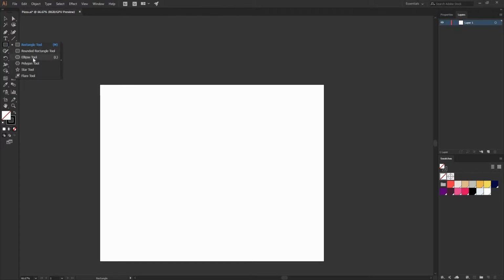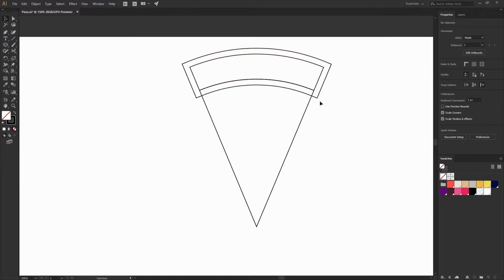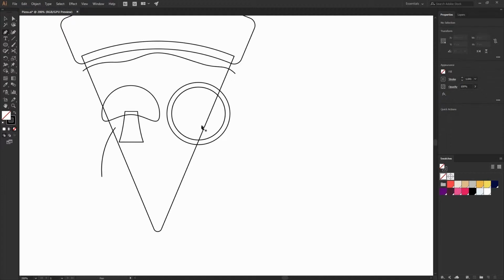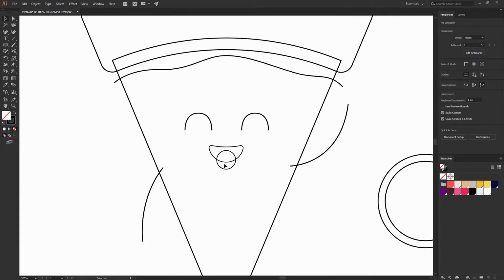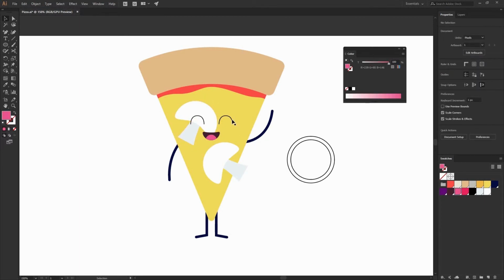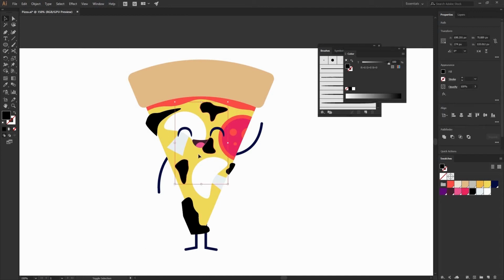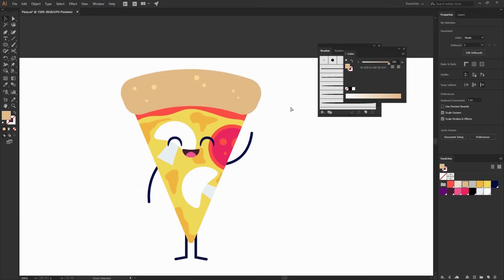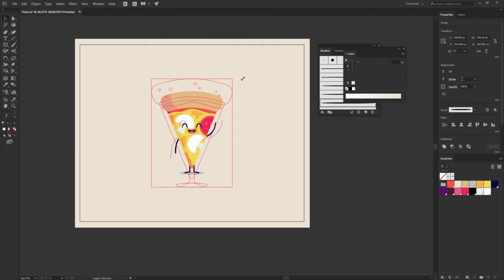Illustration: Design a Kawaii Food Character (beginner) | Freepik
The kawaii style has no barriers, and it's super popular everywhere! Turn your character into a little cutie pie with this tutorial. With the use of the Brush tool and some simple shapes, you'll learn how to create a kawaii character inspired by food. To be more precise, pizza! So, what are you waiting for? Join me in this delicious tutorial!